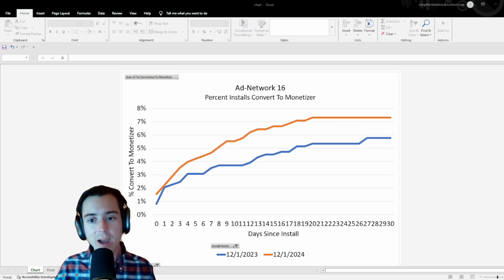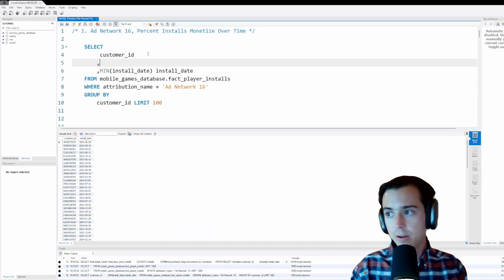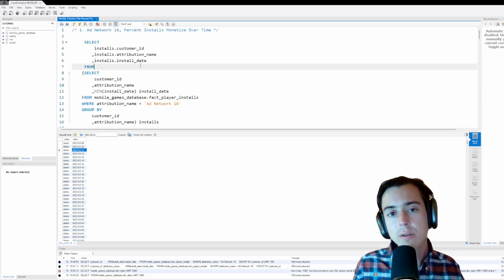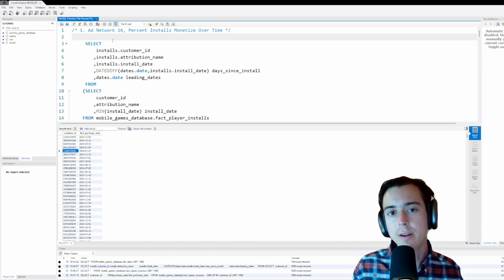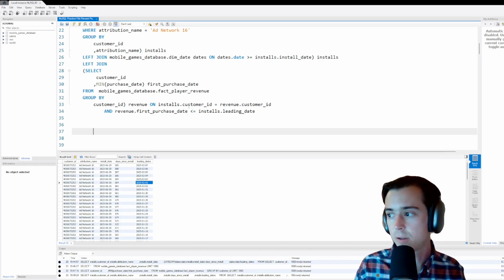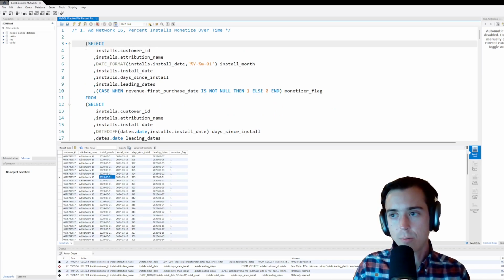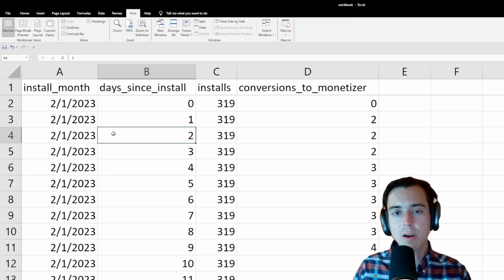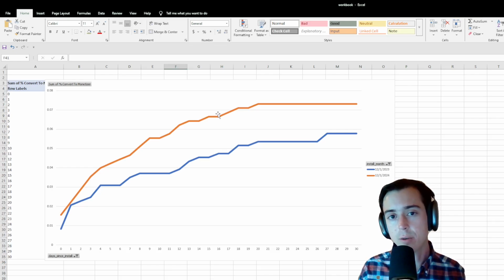Is Your Ad Network Improving Over Time?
In this analytics/SQL tutorial we'll be focusing on one Ad-Network/Ad-Partner that's providing paid installs to your online business. We'll be comparing the percentage of those installs who convert to monetizer over time to see if this ad-partner is improving year-over-year between December 2023 versus December 2024. Join me for this fun and informative tutorial!